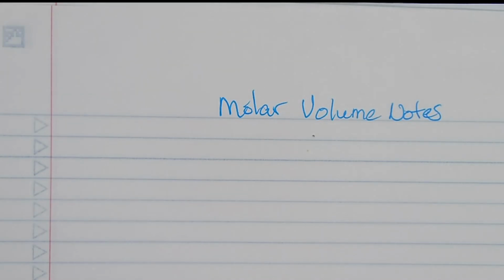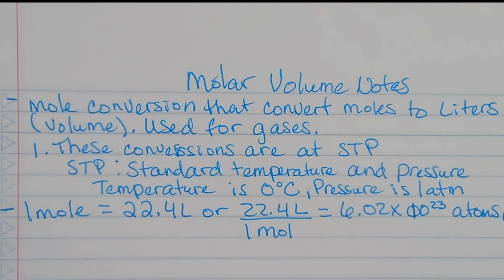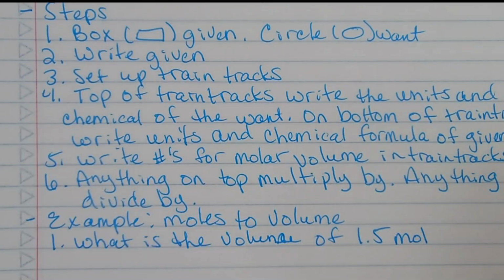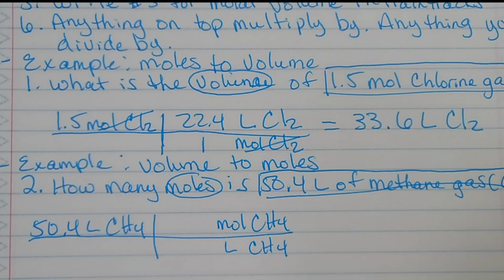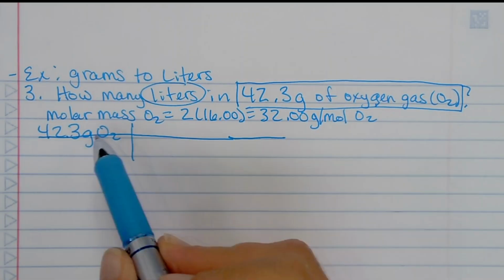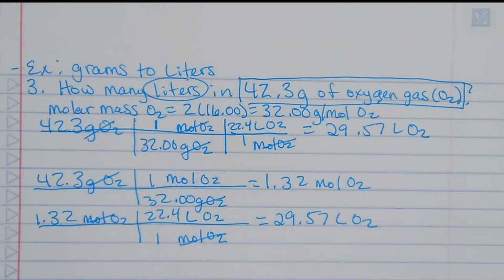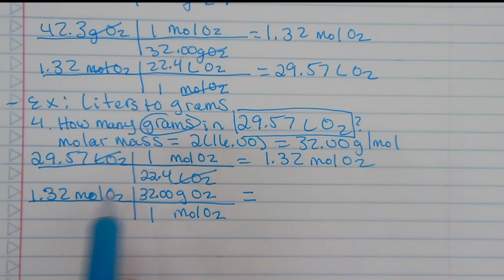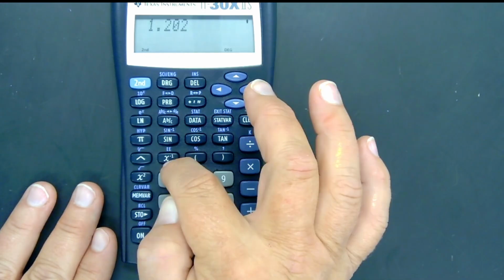Molar Volume Notes